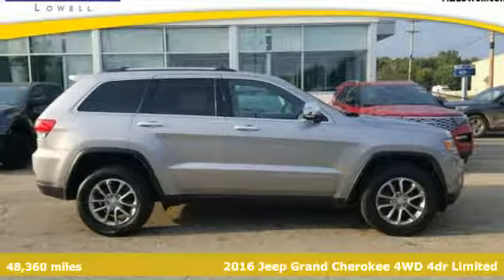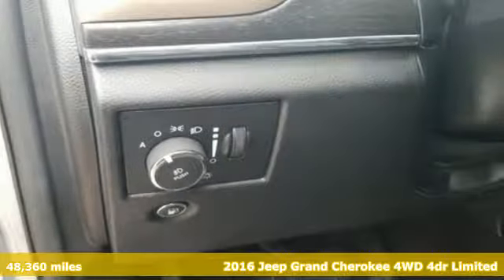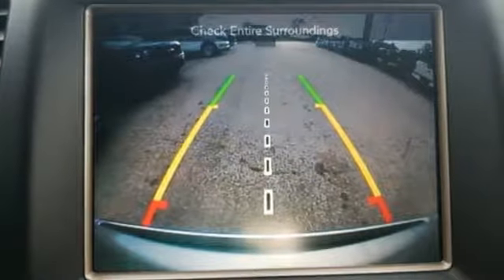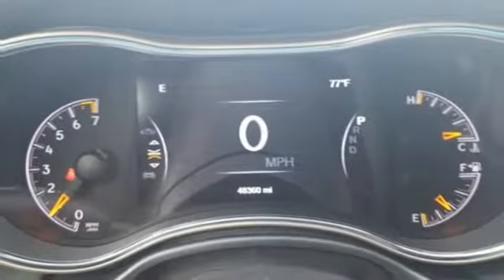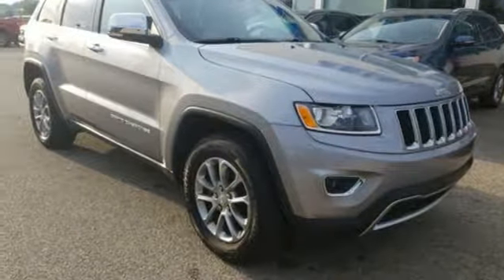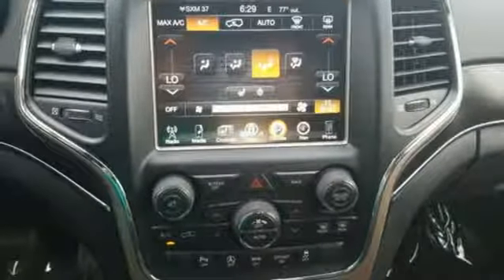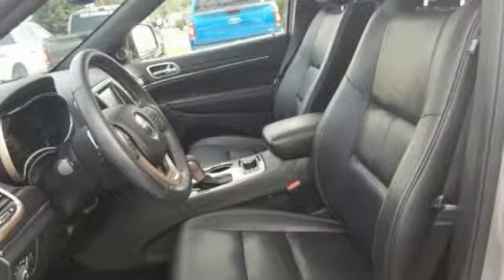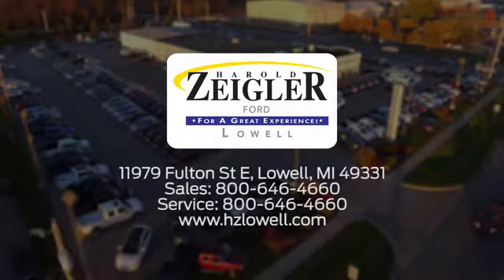2016 Jeep Grand Cherokee Grand Rapids MI Lansing, MI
Year: 2016
Make: Jeep
Model: Grand Cherokee
Trim: Limited
Engine: 3.6L V6 24V VVT
Transmission: 8-Speed Automatic
Color: Silver
Interior: Black
Mileage: 48360
Stock #: 9171A
VIN: 1C4RJFBG8GC494408
Billet Silver Metallic Clearcoat 2016 Jeep Grand Cherokee Limited 4WD 4WD 8-Speed Automatic 3.6L V6 24V VVT *LEATHER, *MOONROOF, *NAVIGATION, *LOCAL TRADE, *ONE OWNER, *FULLY SERVICED, *REMOTE START, *REARVIEW CAMERA, *LEATHER HEATED SEATS, 4WD.brbrYOUR BEST PRICE on ANY NEW FORD is Always at Zeigler Ford-Lowell. HOME OF THE BEST PRICE GUARANTEE ON ANY NEW FORD & GET THE MOST MONEY FOR YOUR TRADE! Recent Arrival!brbrbrAt Zeigler Ford, Home of the BEST PRICE GUARANTEE & GUARANTEED FINANCING, we take pride in treating our customers like family, ensuring that your experience is one that you will never forget. Every vehicle has been through a 172 point safety inspection completed by a certified technician and fully detailed. Pre-Owned Ford Vehicles 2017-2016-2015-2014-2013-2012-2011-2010 Ford Escapes, Fusions, Focus, Edges, Flex, F- Series, Heavy Duty Diesel Trucks and more For sale. We are proud to service customer's saving you time & money on any New or Pre-owned vehicle! See dealer for complete details, dealer is not responsible for pricing errors, all prices, plus tax, title, plate, and doc fees. Serving Michigan and all of our surrounding cities like Grand Rapids, Lansing, Kalamazoo, Muskegon, Grand Haven, Holland, Wyoming, & including West Michigan, and anywhere in the great state of Michigan. Some of our used vehicles may be subject to unrepaired safety recalls. Check for a vehicle's unrepaired recalls by VIN Zeigler Ford-a€œFOR A GREAT EXPERIENCEa€.

Address:
11979 East Fulton St